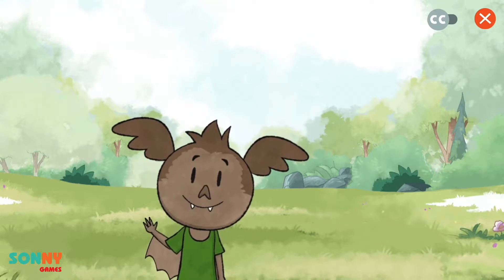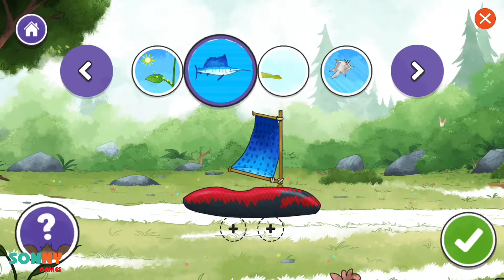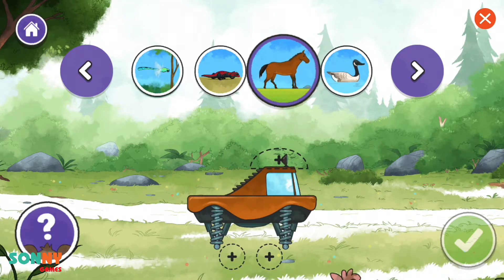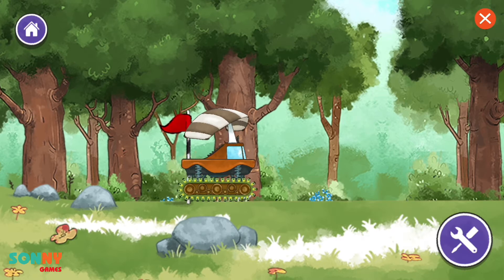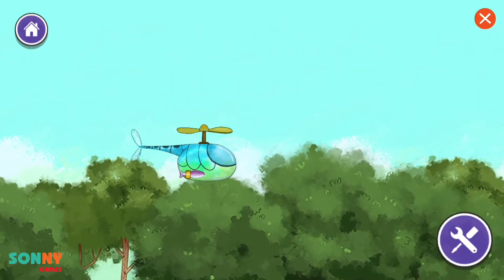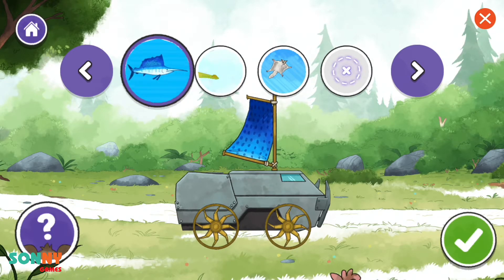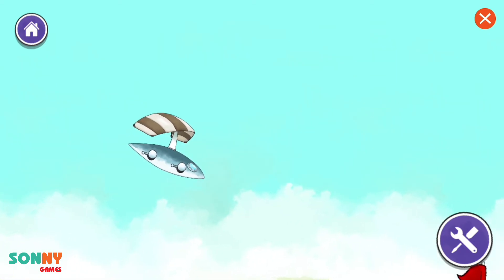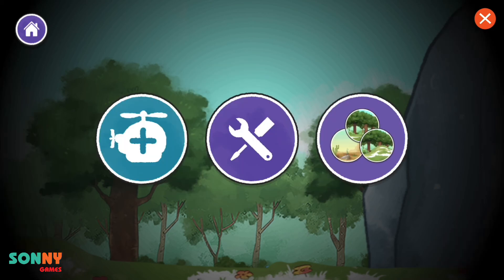Elinor Wonders Why: Gameplay Walkthrough Part 8 - Aris Wonderful Ideas